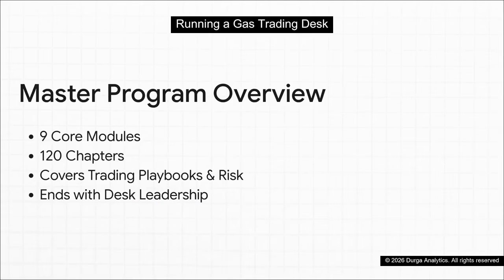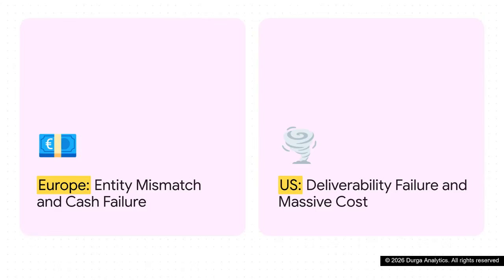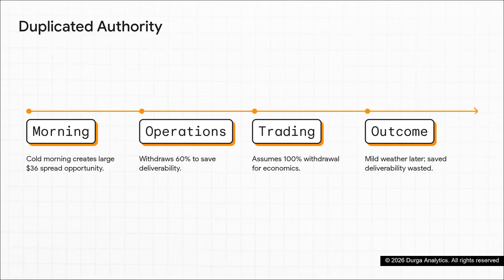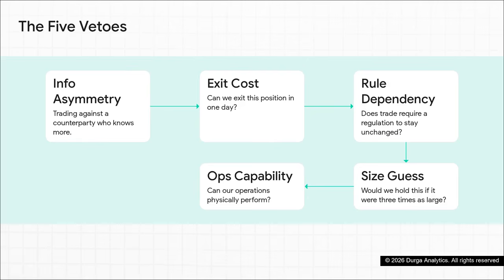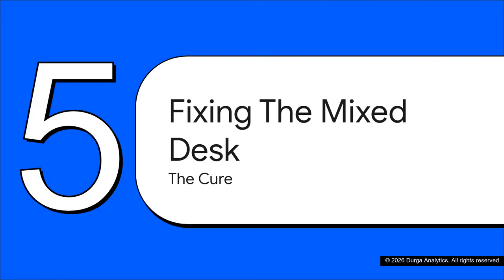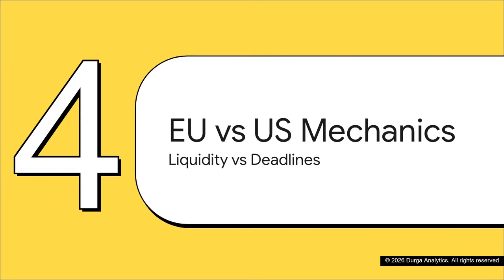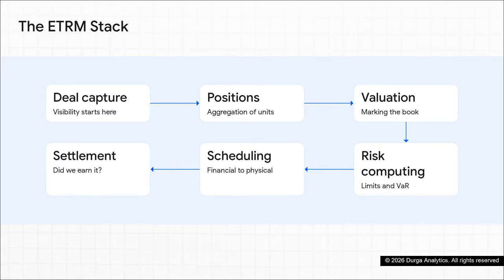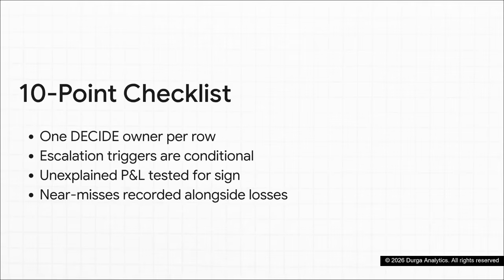Module 1 - Running a Gas Trading Desk (Chapters 1-12)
Full Course

00:00:00 1. What a Gas Desk Is Accountable For
00:09:45 2. Physical vs Financial Gas Desks
00:20:00 3. Asset-Backed vs Portfolio Gas Trading
00:30:03 4. Senior vs Junior Trader Decision Rights
00:40:07 5. Desk Mandates and Capital Allocation
00:51:50 6. When Not to Trade Gas
01:04:06 7. Speculative vs Flow Control Points
01:15:53 8. How Gas Desks Actually Fail
01:25:44 9. Authority, Overrides and Escalation
01:38:36 10. The Senior View of Gas Desk P&L
01:48:52 11. ETRM as a Control System for Gas
01:59:21 12. Lessons from Failed Gas Desks